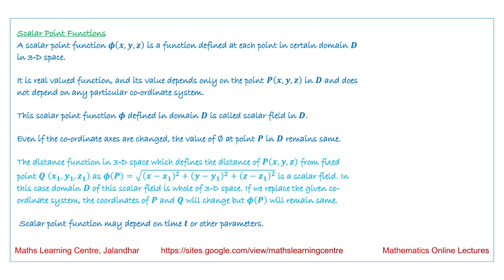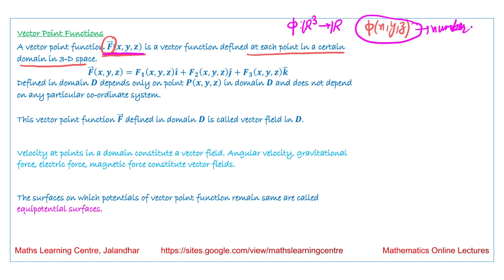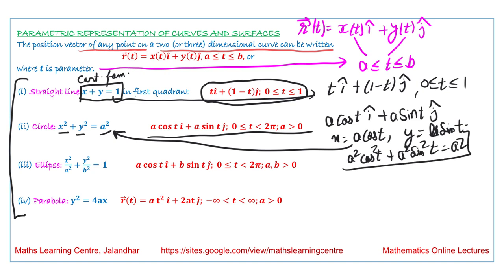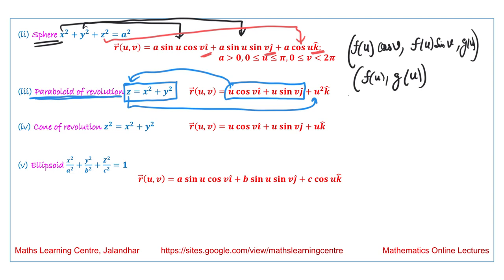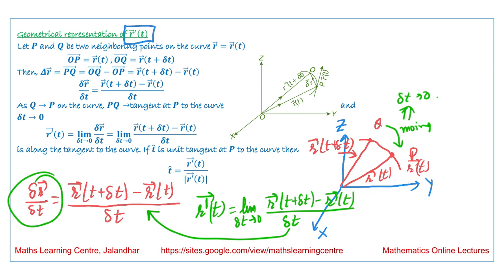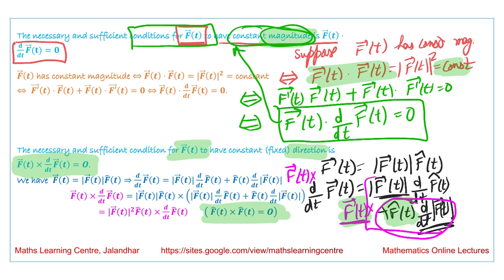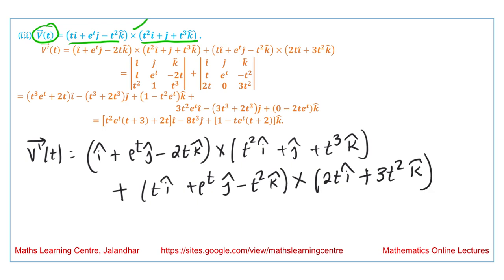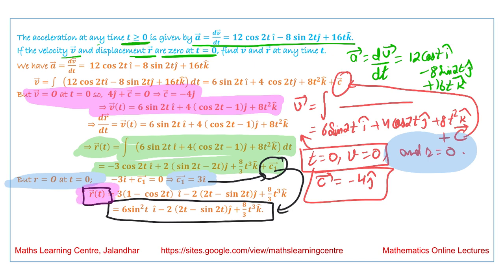Advanced Mathematics_Vector Calculus_Differential calculus_Lecture 1